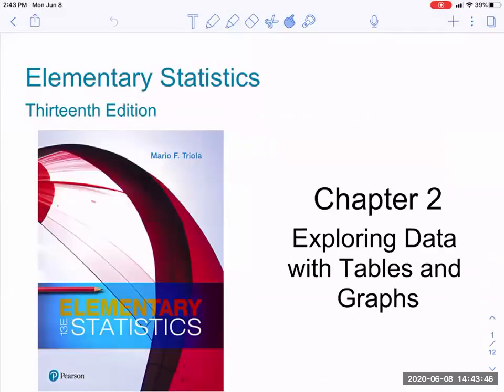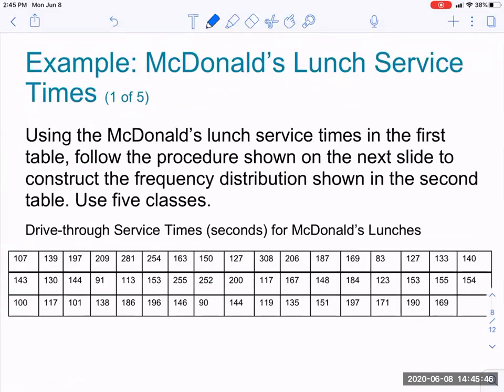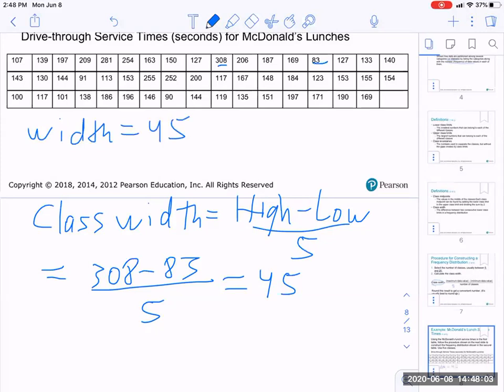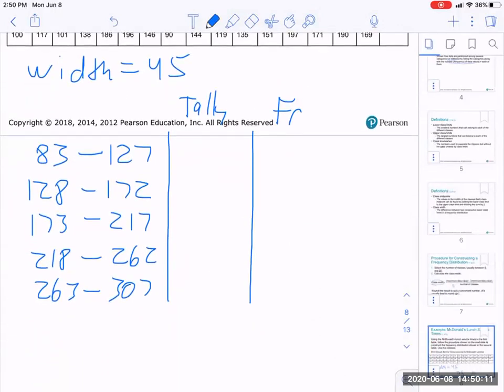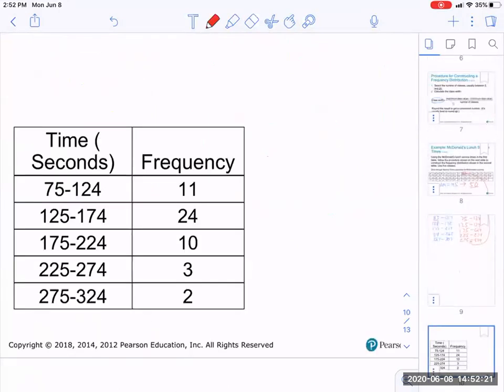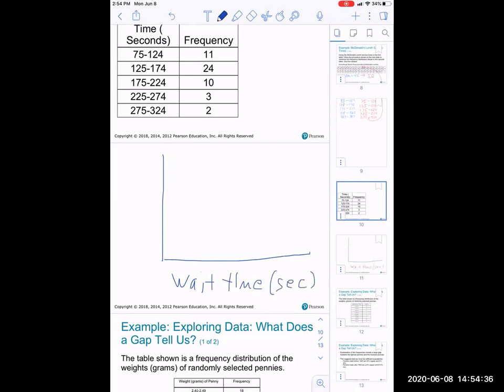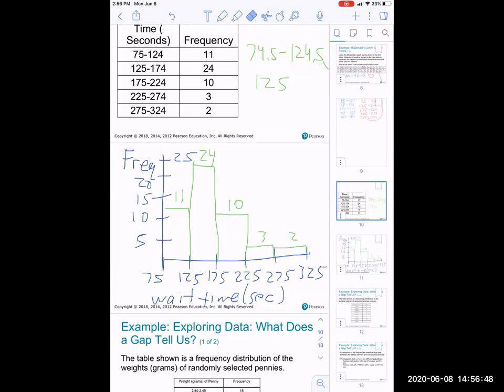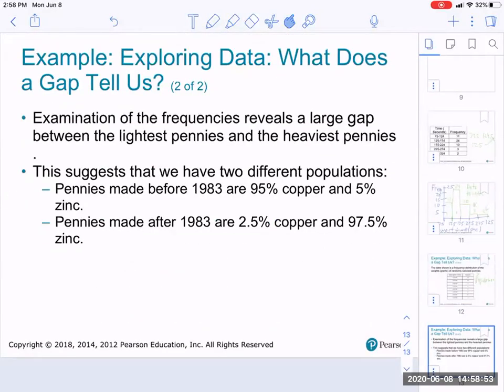B22 Sec 2 1 2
Frequency Tables and Histograms